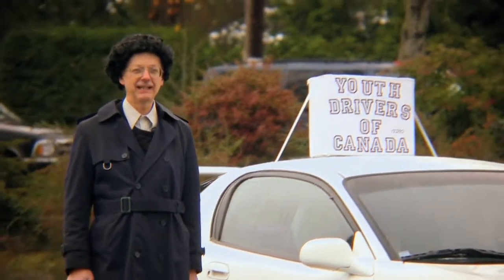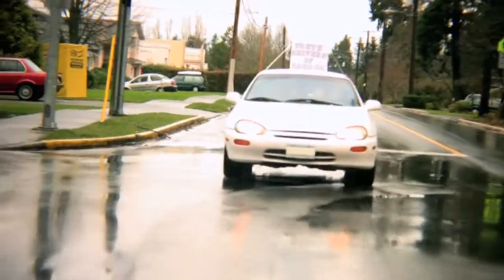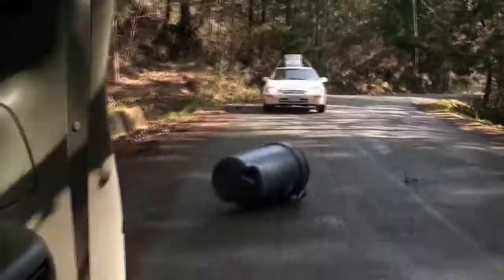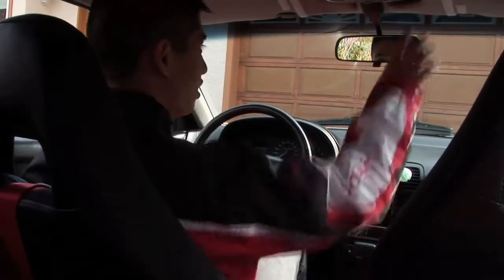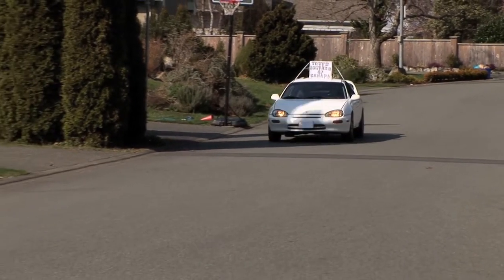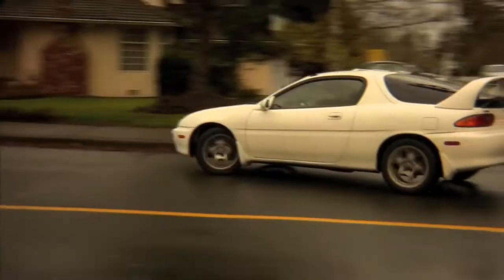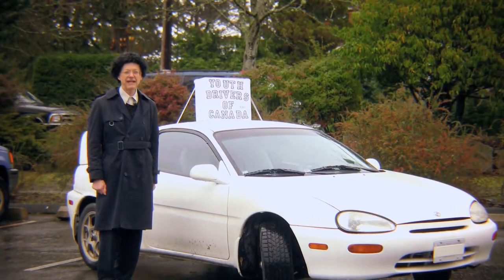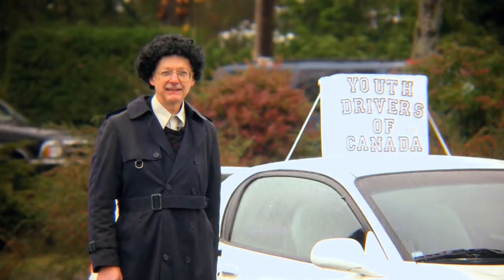Youth Drivers of Canada (In HD)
A Mock Instructional Video of Young Drivers of Canada's Instructional Video. This Video Features The Narrator With The Unplaceable Accent That Young Drivers Video Had. A Schoepp Film Production which began in 2007. Enjoy!